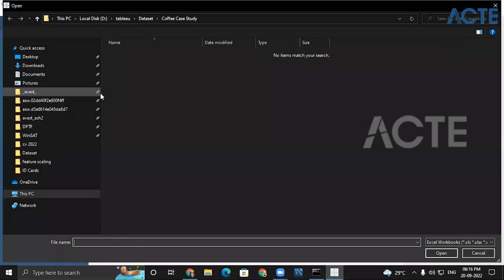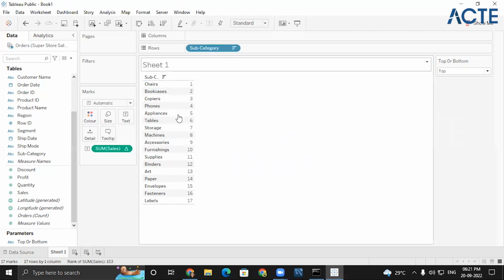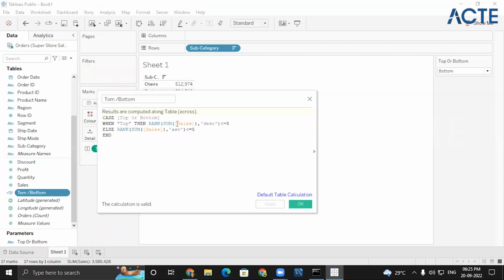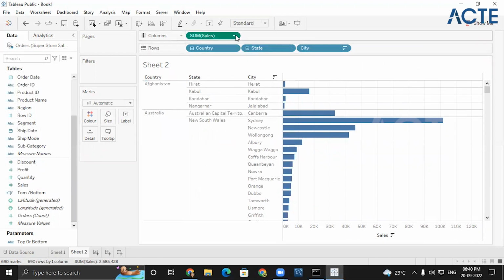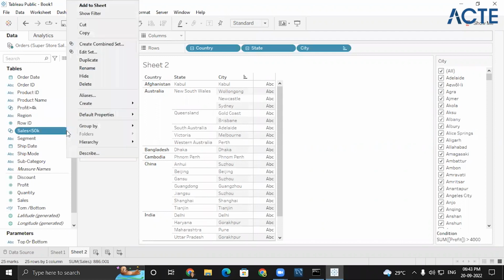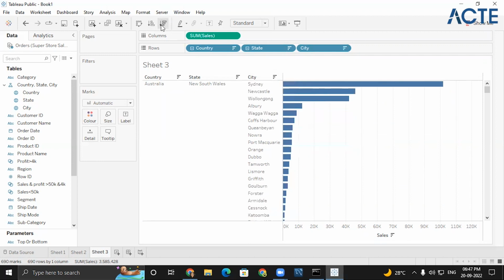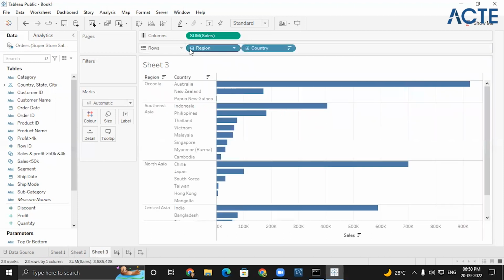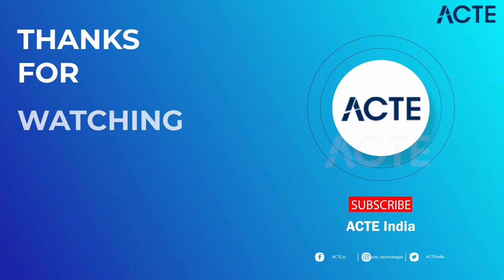Tableau Tutorial Part - 12 | Regular Tutorial | Tableau Course | ACTE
This tutorial video is hands on tableau demo on how to create interactive dashboard on Orders sample superstore dataset.